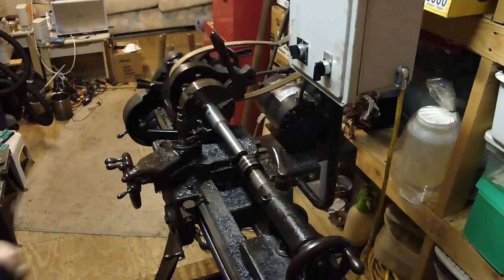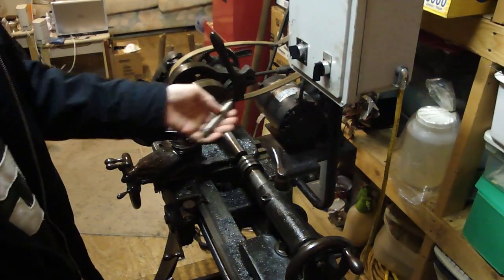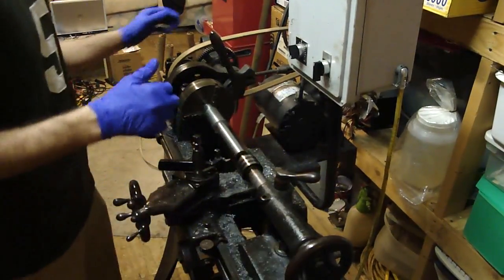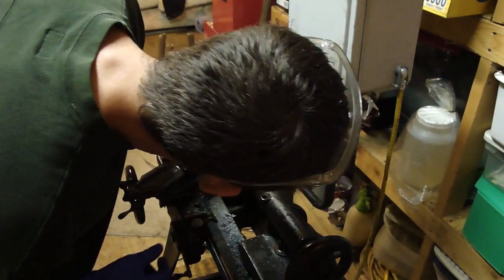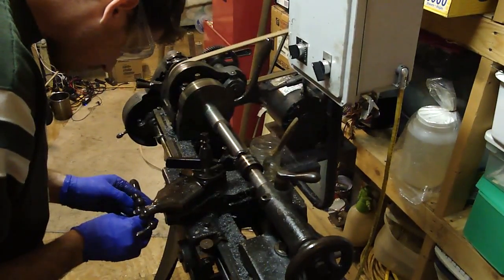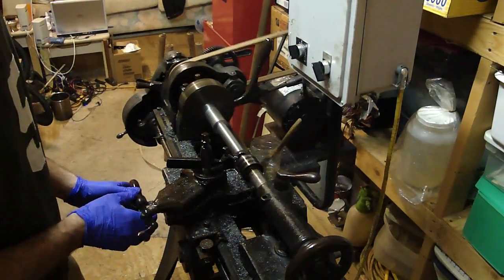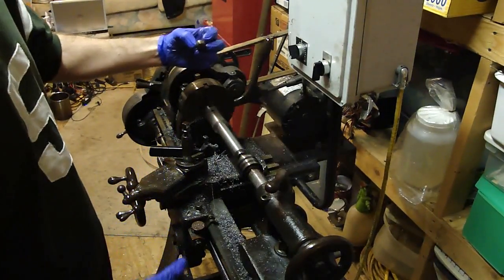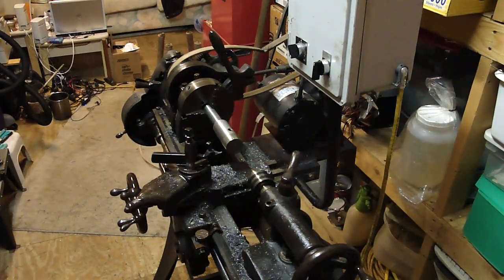MT3 Dead Center Part 1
My first part! I'm learning the ins and outs of running a lathe and making a Morse taper #3 dead center for the headstock of my Junior 9. Material was donated from a friend and is a magnetic stainless steel most likey 400 series. Part 1 is the setup and me working through the problems of limited tooling. In part 2 a little math is involved and I turn the taper using the tailstock offset method.